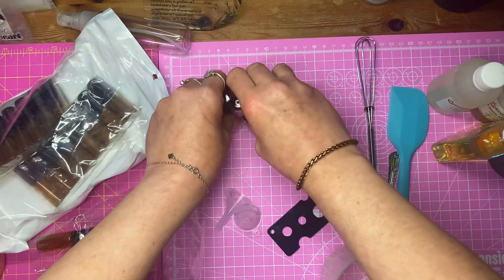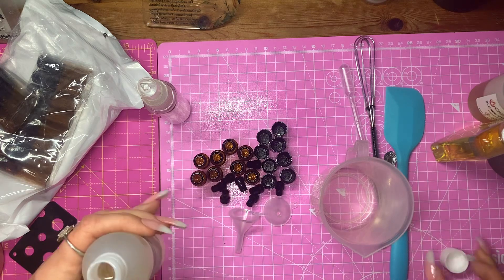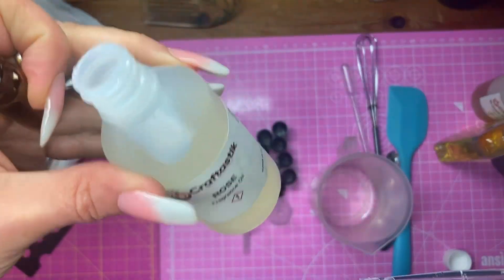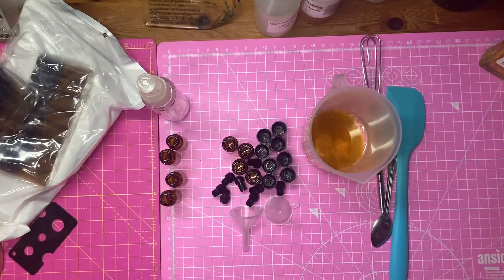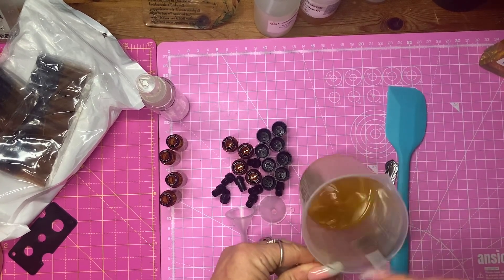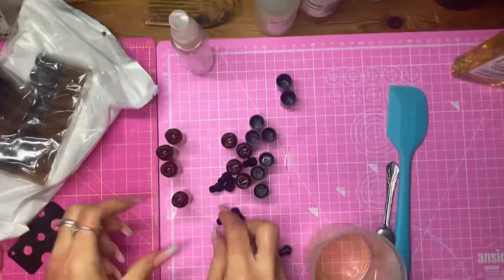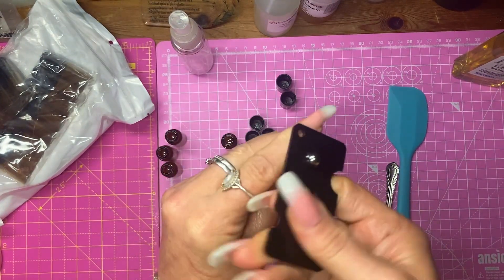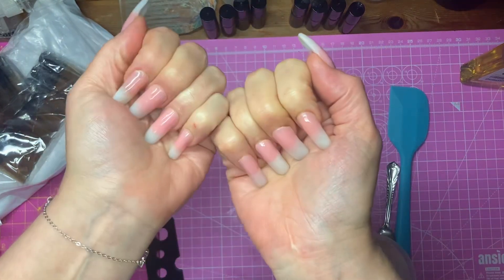Homemade Cuticle Oil